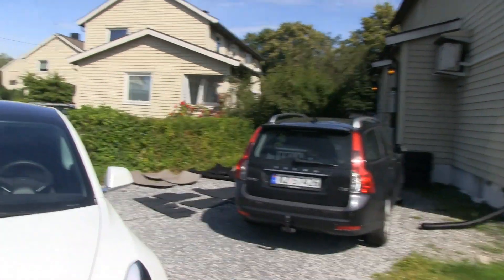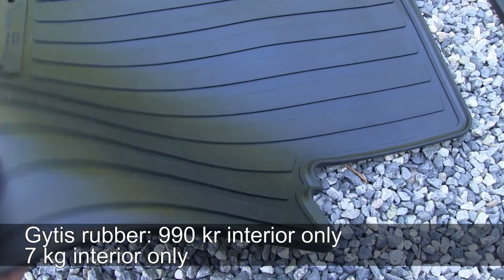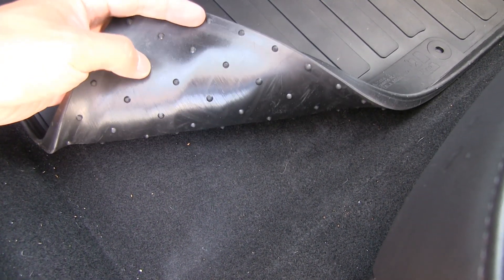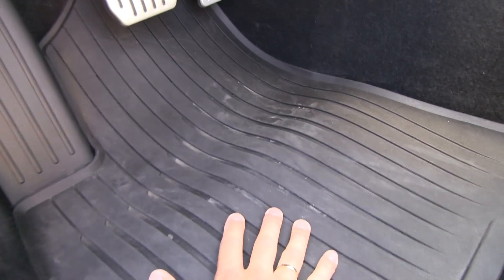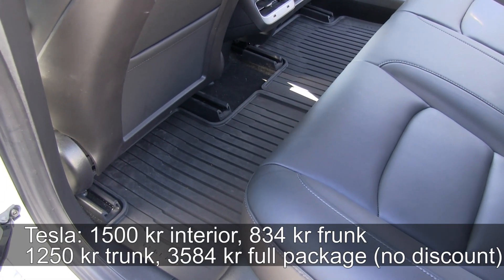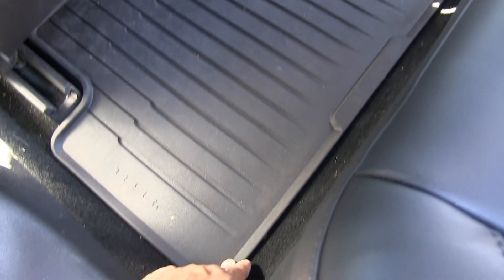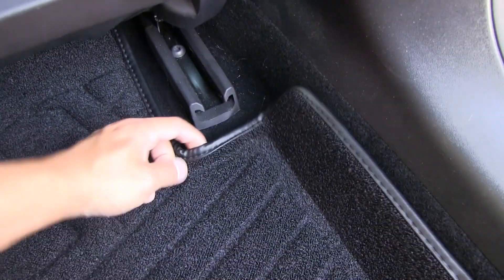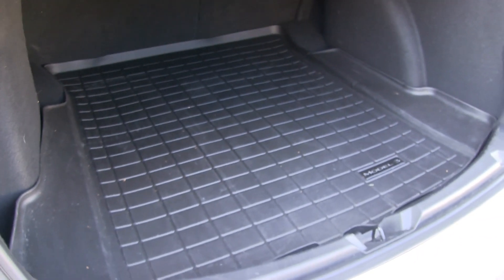Tesla Model 3 floor mats big test